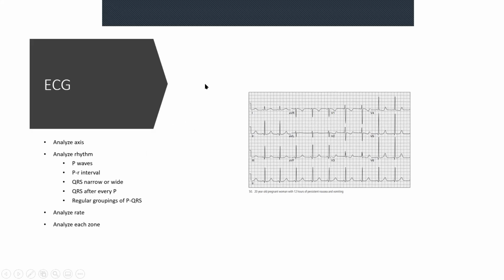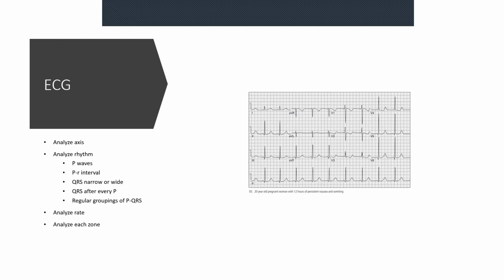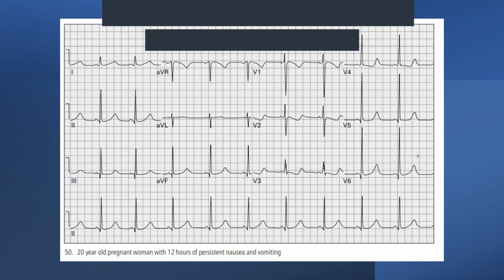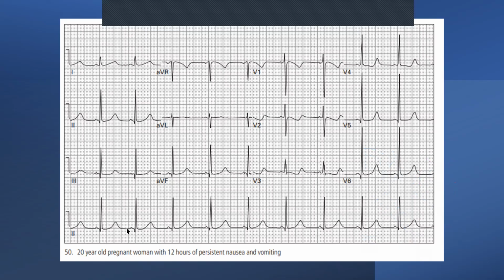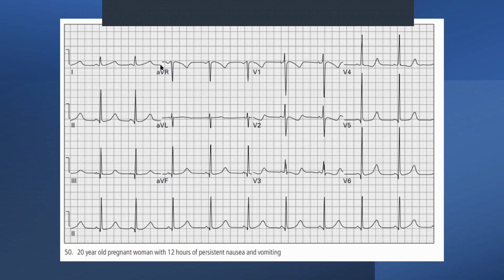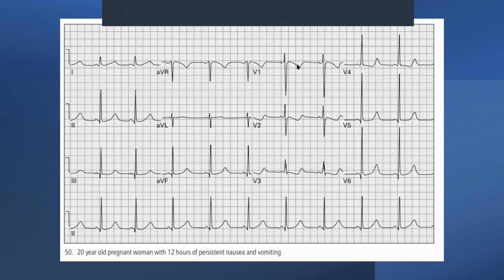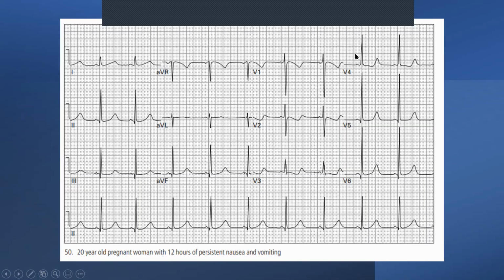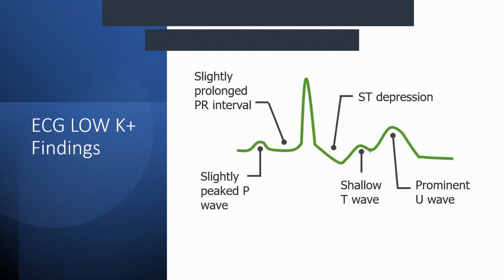Hypokalemia in Pregnancy: A Case Study on Hyperemesis Gravidarum | ER Mentorship Hub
"Join us at ER Mentorship Hub for an insightful session on hypokalemia in a pregnant patient, with a specific focus on hyperemesis gravidarum. This video is essential for healthcare professionals interested in the complexities of pregnancy-related conditions.

What You'll Learn:

- Hypokalemia Overview: Understanding the basics of low potassium levels in the blood.
- Pregnancy and Hypokalemia: Exploring how pregnancy, especially with conditions like hyperemesis gravidarum, can lead to hypokalemia.
- Case Analysis: A detailed review of a patient case with hypokalemia during pregnancy.
- Causes and Management: Discussing the causes of hypokalemia in pregnancy and effective management strategies.
- Clinical Implications: Insights into the impact of hypokalemia on maternal and fetal health.

This video offers a comprehensive look at hypokalemia in the context of pregnancy, providing valuable knowledge for medical practitioners and students.